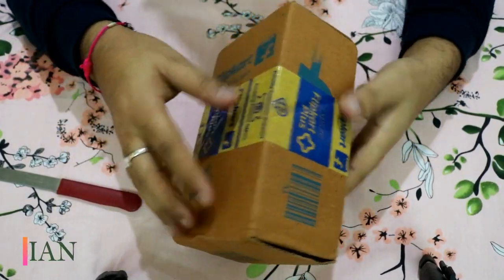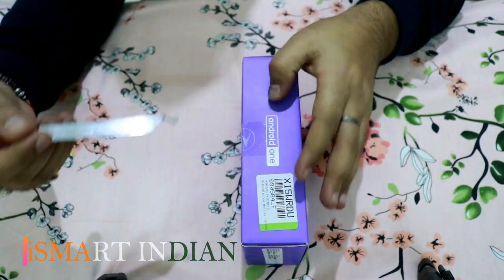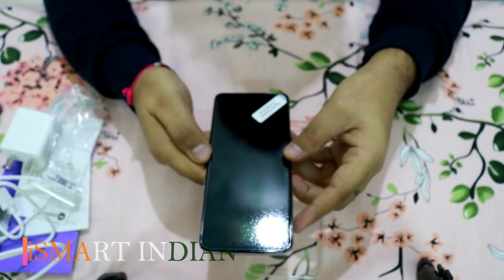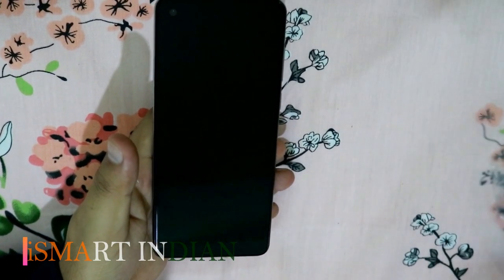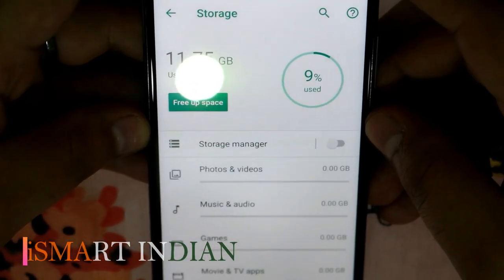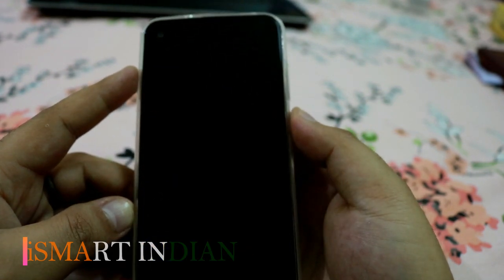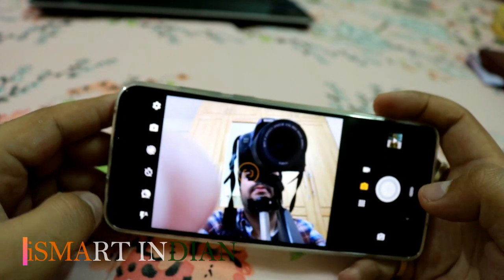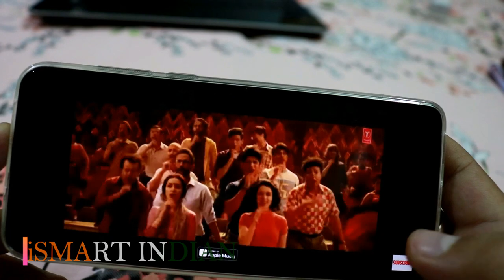Motorola One Action | Unboxing and first Impression video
Motorola One Action smartphone was launched on 16th August 2019. The phone comes with a 6.30-inch touchscreen display with a resolution of 1080x2520 pixels and an aspect ratio of 21:9.
Motorola One Action is powered by a 2.2GHz octa-core Samsung Exynos 9609 processor. It comes with 4GB of RAM.
The Motorola One Action runs Android 9 Pie and is powered by a 3,500mAh battery.
As far as the cameras are concerned, the Motorola One Action on the rear packs a 12-megapixel primary camera with an f/1.8 aperture and a pixel size of 1.25-micron; a second 16-megapixel camera with an f/2.2 aperture and a pixel size of 2.0-micron and a third 5-megapixel camera. The rear camera setup has autofocus. It sports a 12-megapixel camera on the front for selfies, with an f/2.0 aperture and a pixel size of 1.25-micron.
Motorola One Action based on Android 9 Pie and packs 128GB of inbuilt storage that can be expanded via microSD card (up to 512GB). The Motorola One Action is a dual-SIM (GSM and GSM) smartphone that accepts Nano-SIM and Nano-SIM cards.
Connectivity options on the Motorola One Action include Wi-Fi 802.11 a/b/g/n/ac, GPS, Bluetooth v5.00, NFC, USB Type-C, 3G, and 4G (with support for Band 40 used by some LTE networks in India). Sensors on the phone include accelerometer, ambient light sensor, compass/ magnetometer, gyroscope, proximity sensor, and fingerprint sensor. The Motorola One Action supports face unlock.
The Motorola One Action measures 160.10 x 71.20 x 9.15mm (height x width x thickness) and weighs 176.00 grams. It was launched in Aqua Teal and Denim Blue colors.